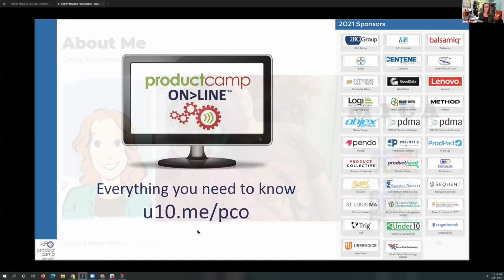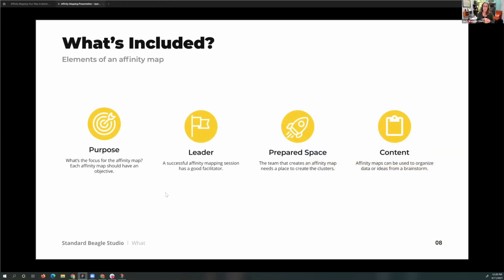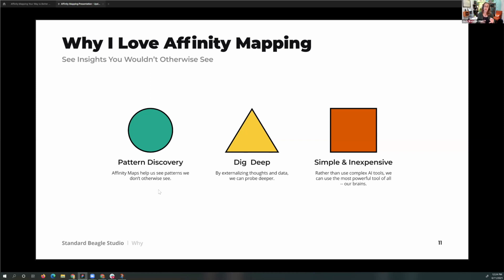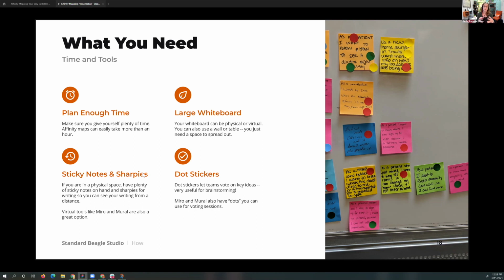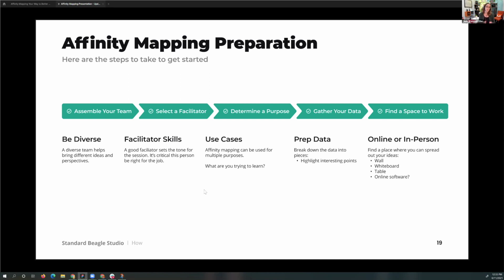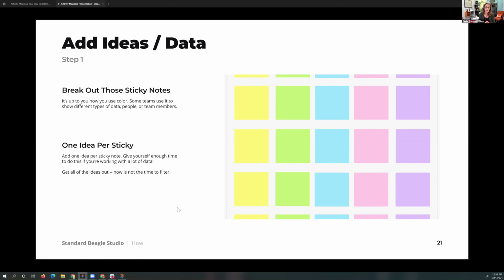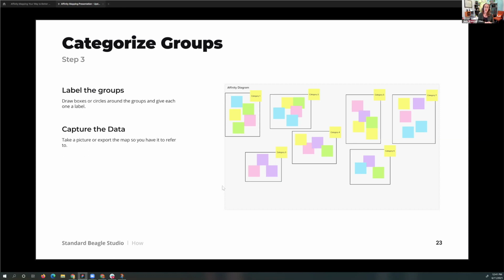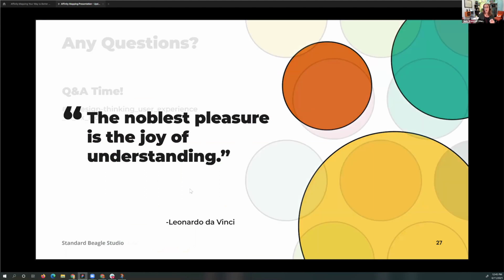Affinity Mapping Your Way to Better Team and Stakeholder Alignment - Cindy Brummer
Affinity maps are MAGICAL. They take reams of data and help us see patterns we wouldn't normally see. They help us get people on the same page, and they even help us turn ornery stakeholders into raving fans. Affinity maps are often thought of as tools for UX teams to synthesize research, but they are useful in many other situations, especially for team and stakeholder alignment. In this session, you'll learn: 1) How product teams can integrate affinity mapping into their processes 2) How to conduct an affinity mapping session and 3) How to develop insights from the affinity map so everyone feels heard.

Featuring Cindy Brummer

This session was originally presented at ProductCamp ONLINE on June 11, 2021.